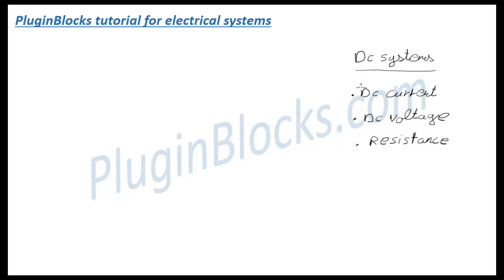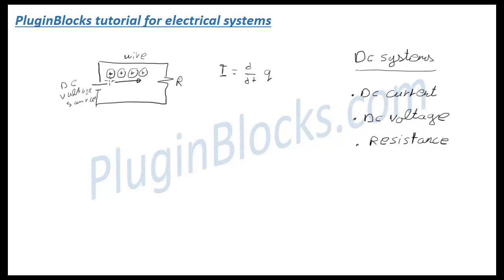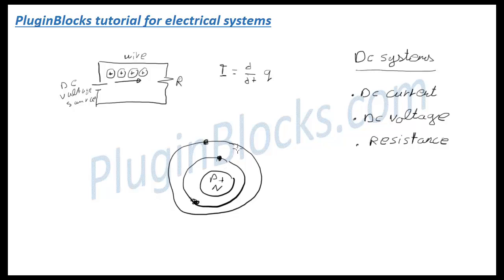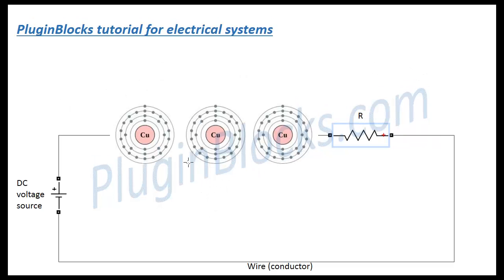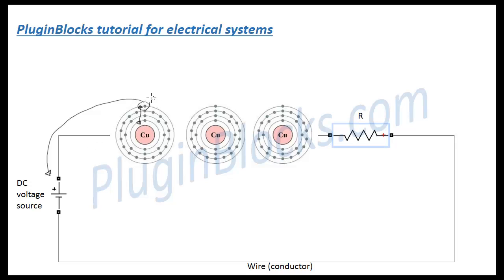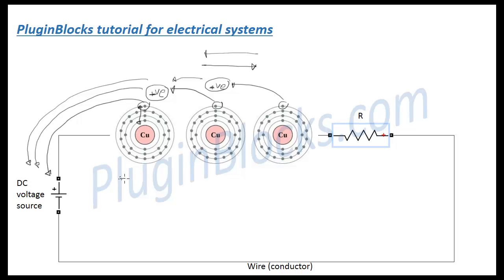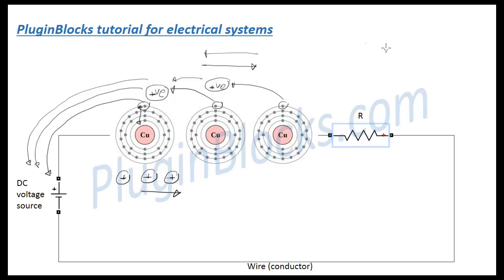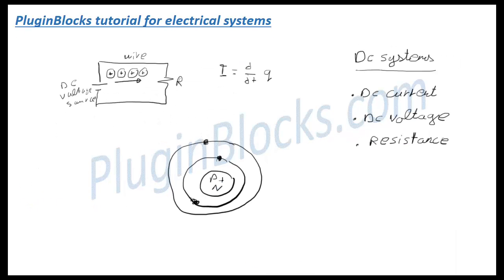Electrical circuits basics